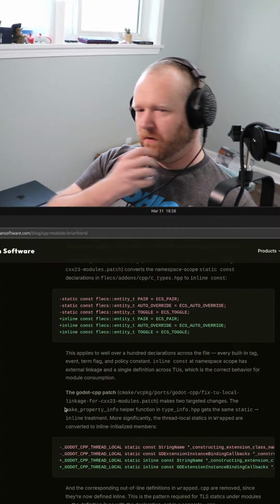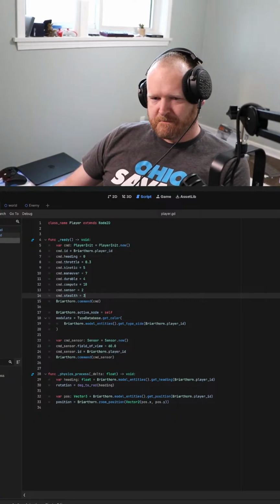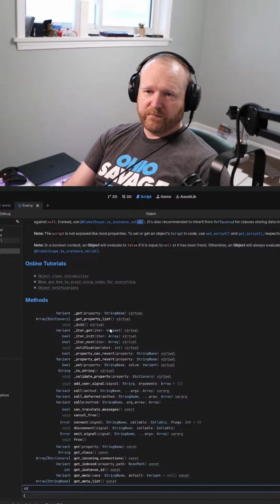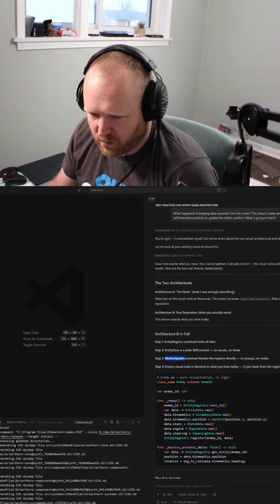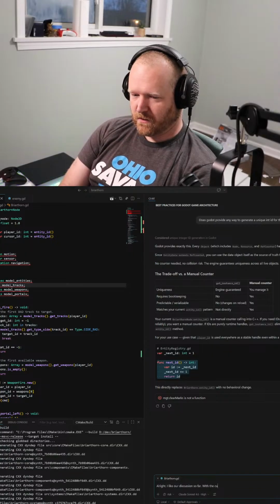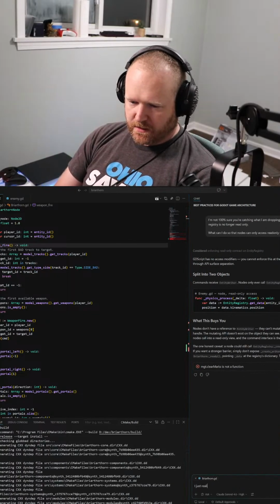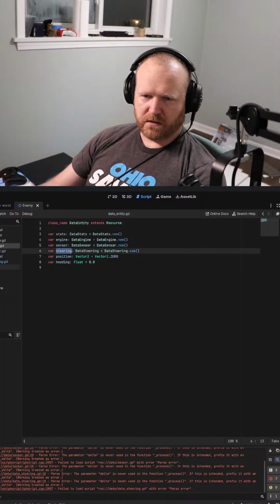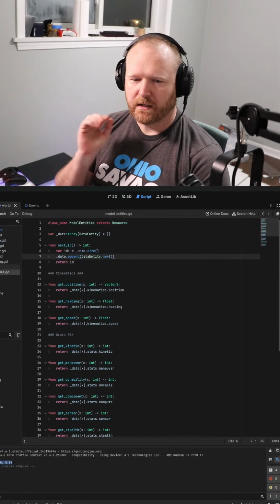Briathorn | GDScript cleanup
Refactoring C++ code into gdscript to improve workflow velocity.